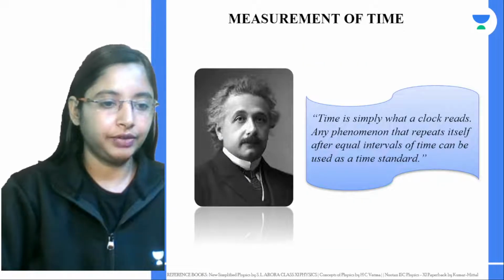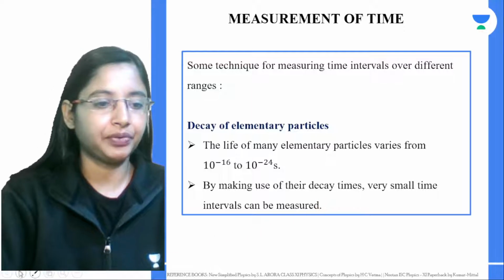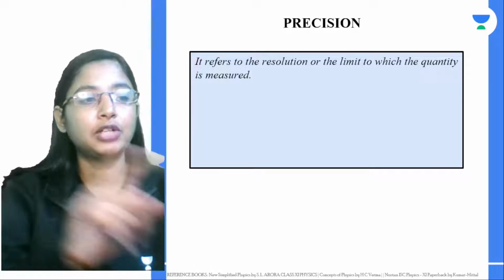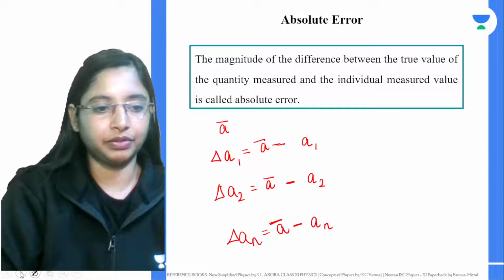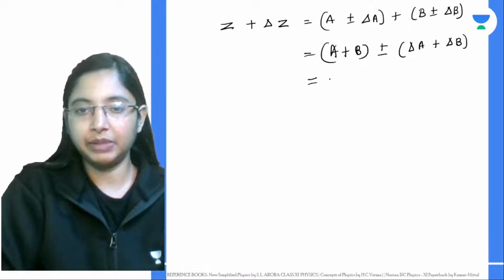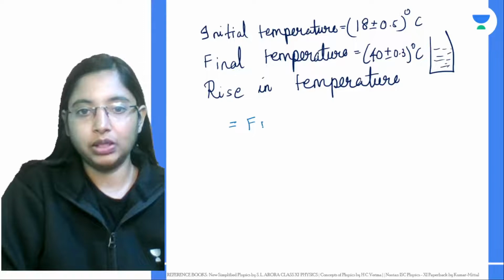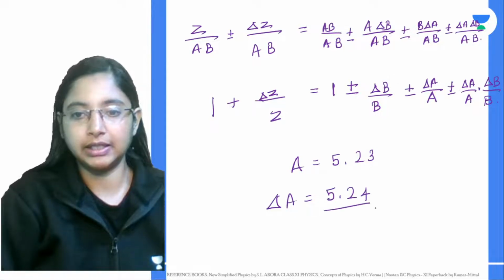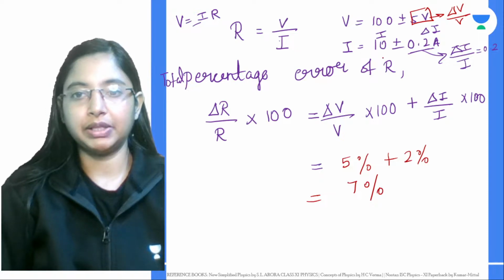Physical World and Measurement | Concepts from Physical World and Errors | Mohana Thara C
In this session, Educator Mohana Thara C will be discussing Physical World and Measurements, Concepts from Physical World and Errors from Physics for Class 11 ISC Board.

You can enroll to Unacademy Subscription and get the following benefits:
1. Learn from your favourite teacher
2. Dedicated DOUBT sessions
3. One Subscription, Unlimited Access to Live Online Classes and Videos
4. Real-time interaction with best-in-class teachers
5. You can ask doubts in live online classes
6. Limited students in each Class
7. Download the videos & watch them offline